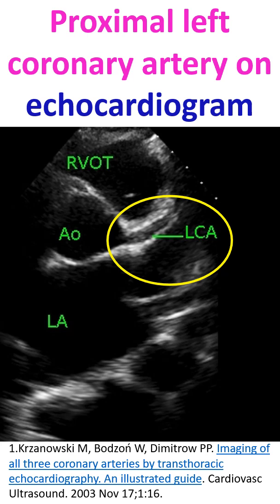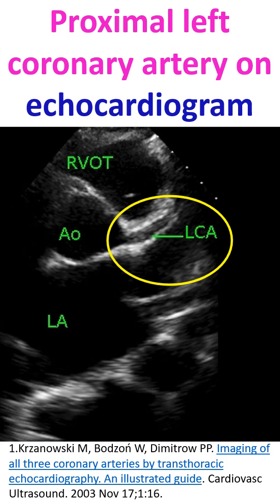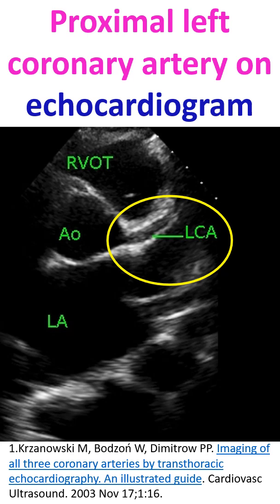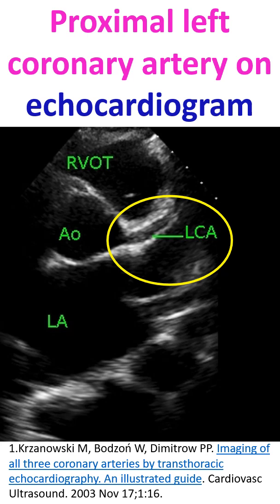Proximal left coronary artery on echocardiogram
Proximal left coronary artery on echocardiogram. Imaging of coronary arteries by echocardiography is commonly done in children suspected to have Kawasaki Disease.
Good reference on coronary imaging by echo:
Krzanowski M, Bodzoń W, Dimitrow PP. Imaging of all three coronary arteries by transthoracic echocardiography. An illustrated guide. Cardiovasc Ultrasound. 2003 Nov 17;1:16.